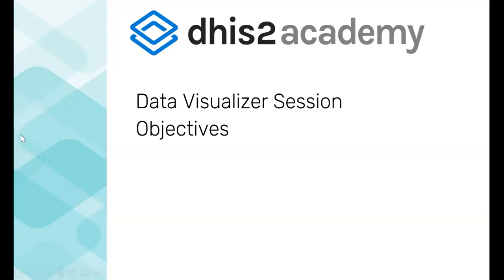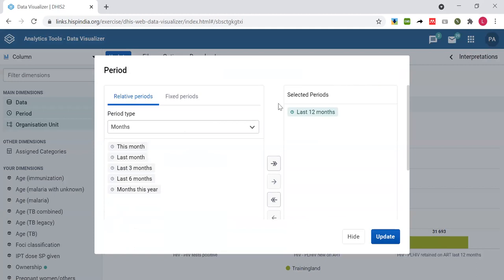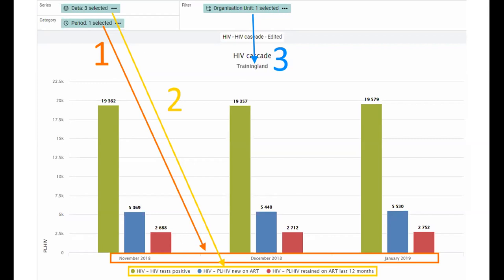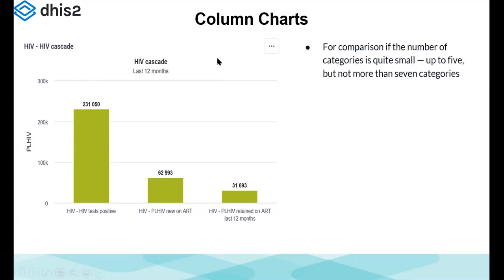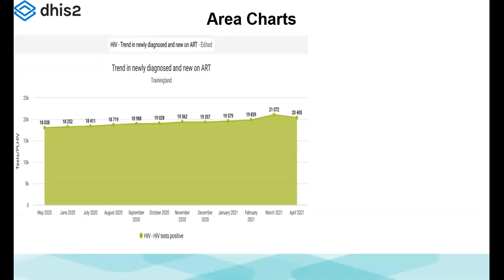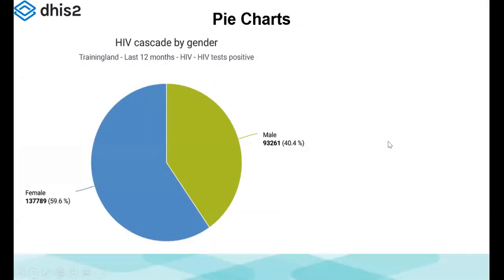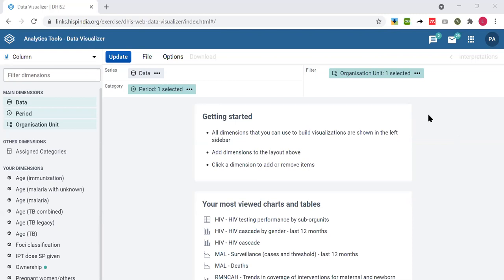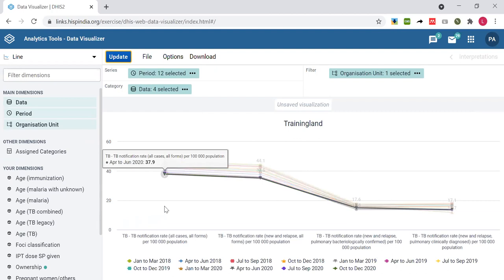Data Visualizer Part 1 2021 Q2